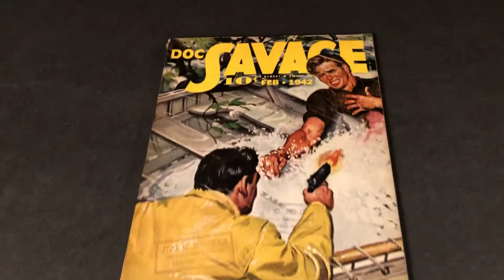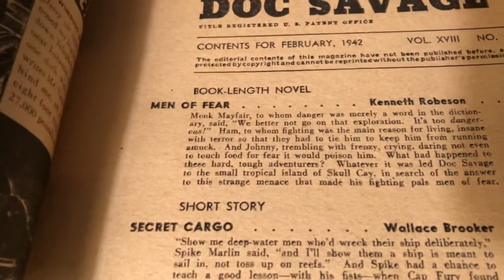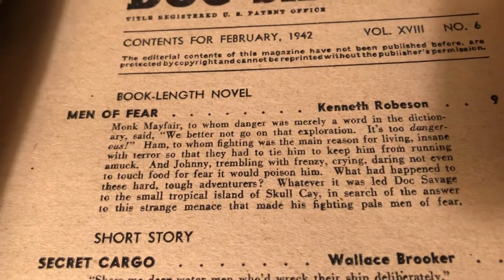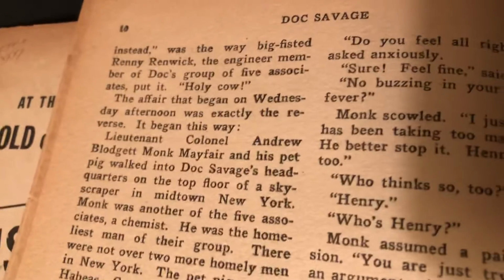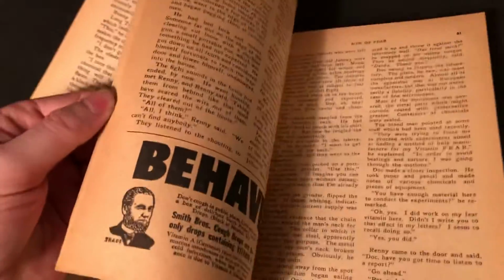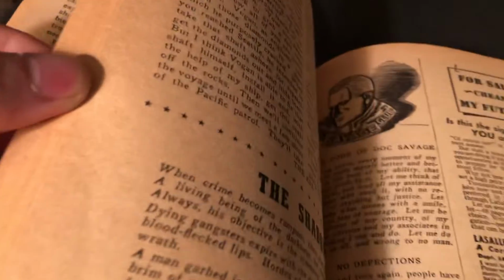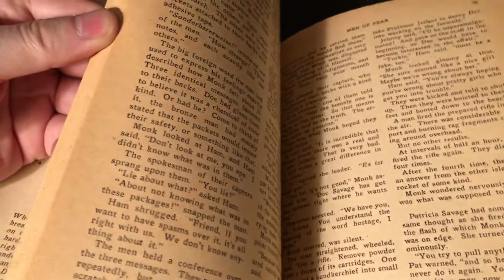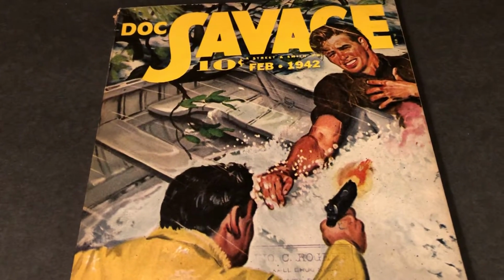📖🎨💥👨‍⚕️ Doc Savage a look thru the issue 1942 Pulp Magazine 💥The Man of Bronze🔥Awesome Collection🔥🎨📖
🎨📖💥🔥👨‍⚕️ Doc Savage a look through a 1942 issue. Men of Fear . Classic Pulp Hero PulpMagazines from 1930s 1940s A look through this classic Pulp hero magazine. Doc Savage talk. The Man Of Bronze 💥The ManofBronze 🔥Awesome Collection💥🔥📖 DocSavage Classic Pulp Hero from the 1930's to 40s. 💥 Awesome Collection💥🔥 Part of the AwesomeCollection of Pop Culture Collectible Memorabilia Collection 📒📖🔥💥👨‍⚕️📖🎨💥🔥